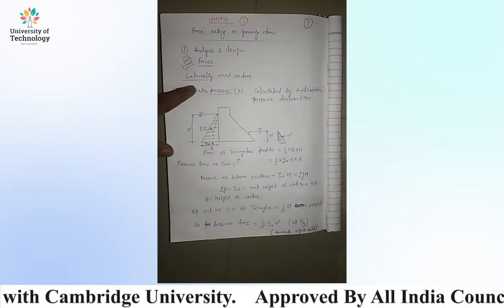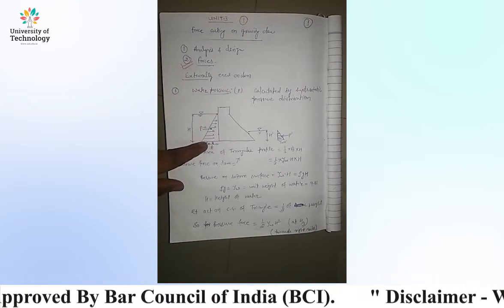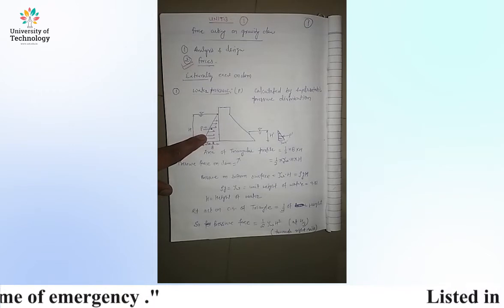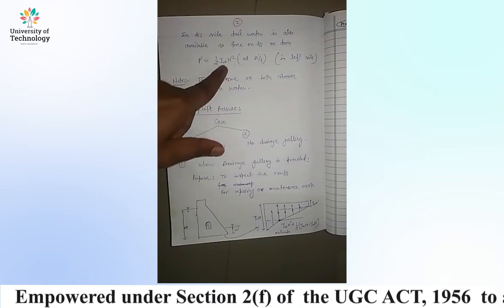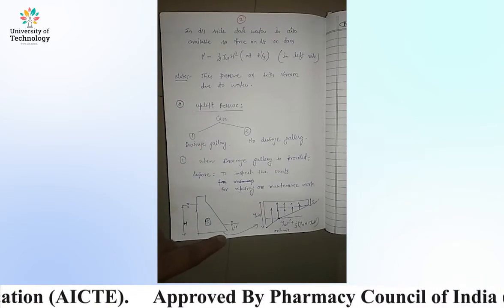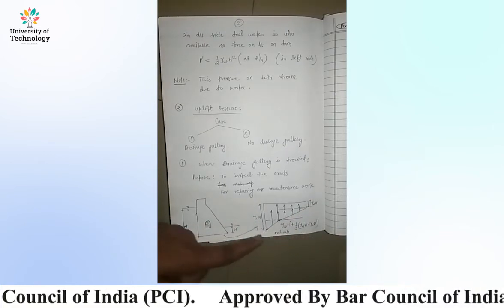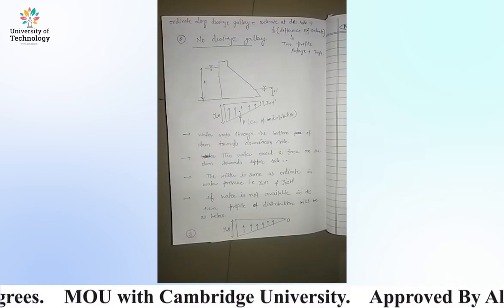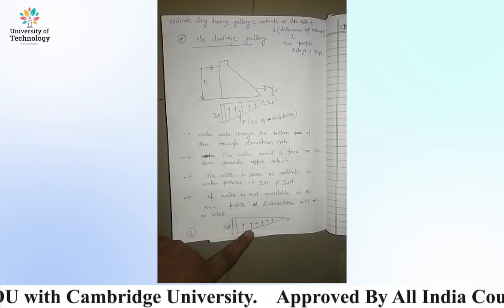FORCE ACTING ON GRAVITY DAM | Online Education | Learn Online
The Video Lecture on "FORCE ACTING ON GRAVITY DAM" (WATER RESOURCES ENGINEERING-II | Civil Engineering) is delivered by MAHENDRA SAINI- Academic Staff of Deepshikha Kala Sansthan.